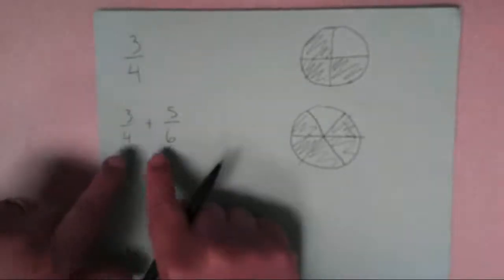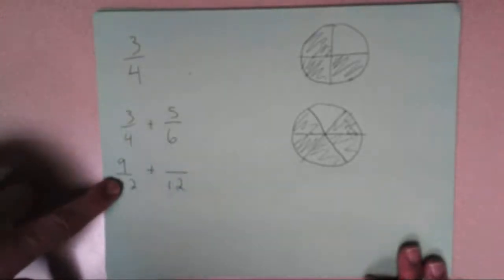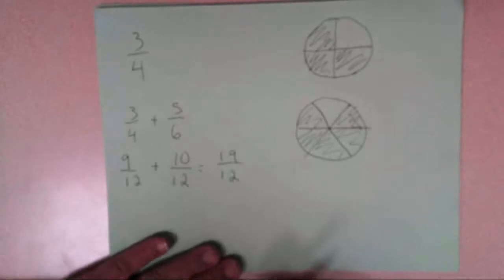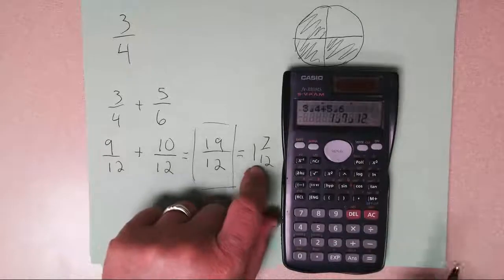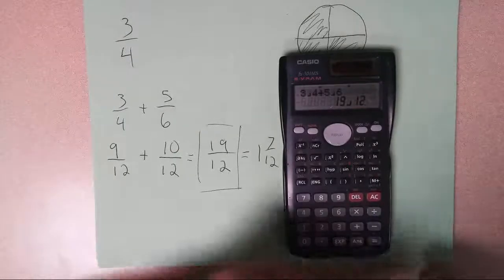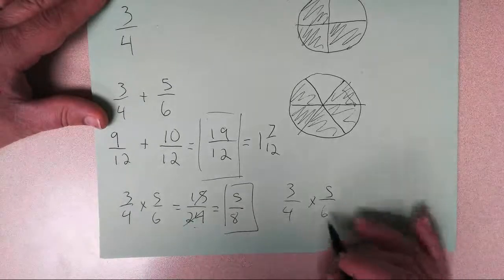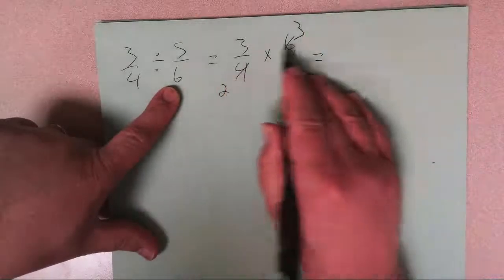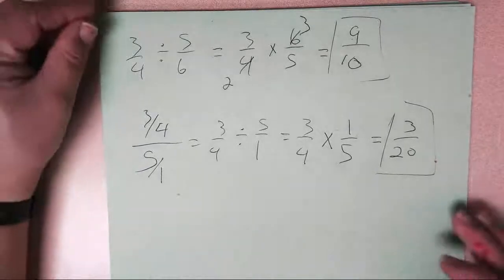Basic Skills - Fractions